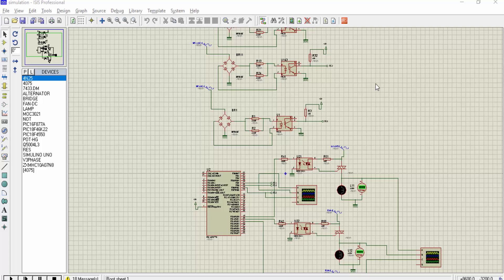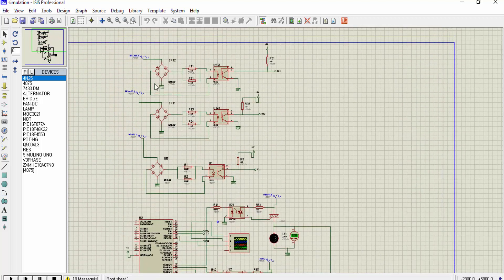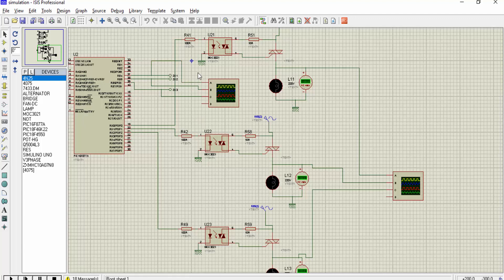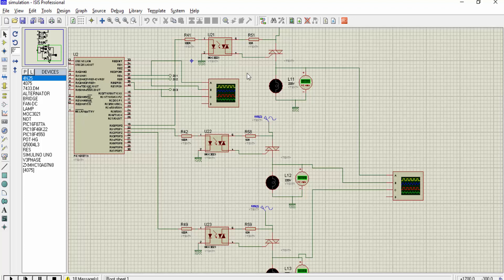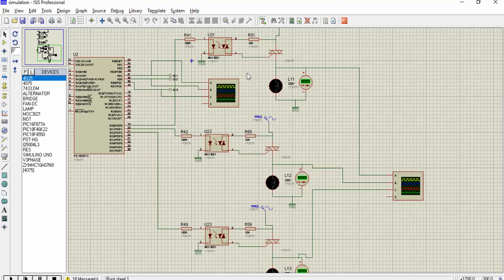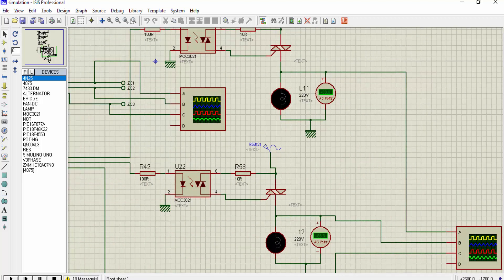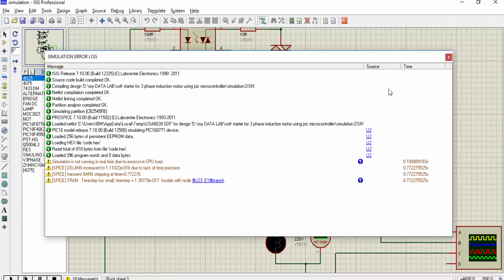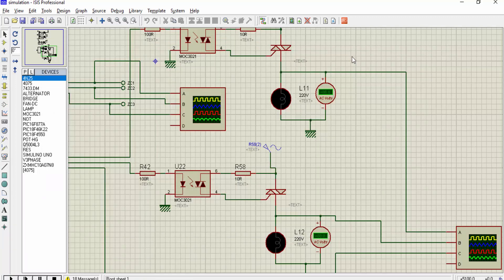soft starter for three phase induction motor using pic microcontroller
smoother starter for three phase induction motor using pic16f877a microcontroller
How to design soft starter using pic microcontroller